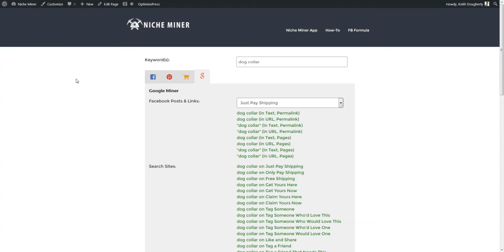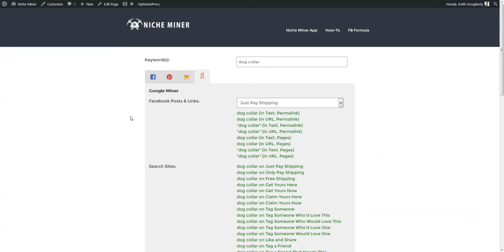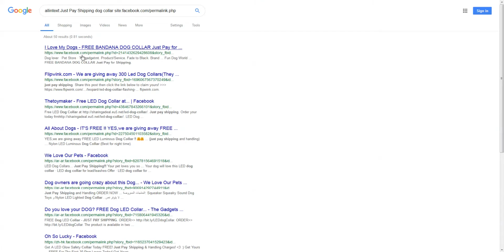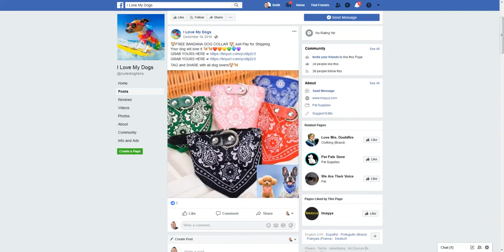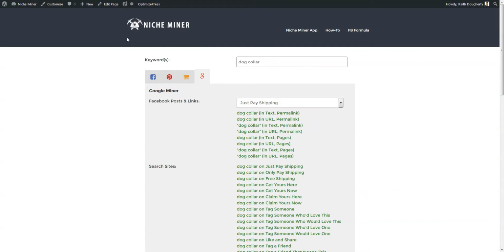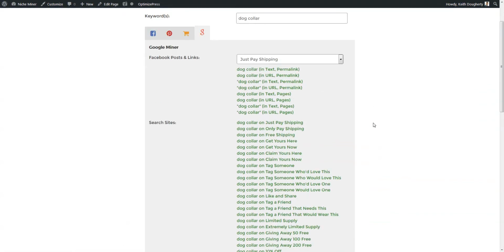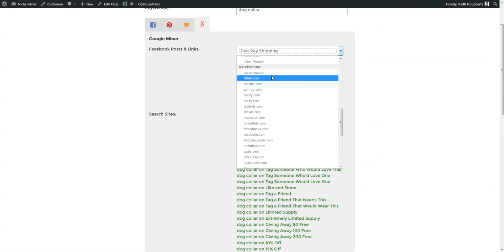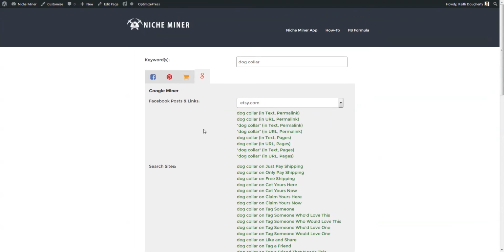Niche Miner Training 04